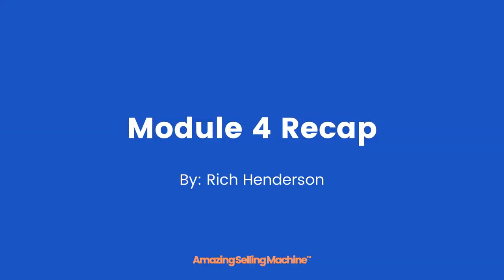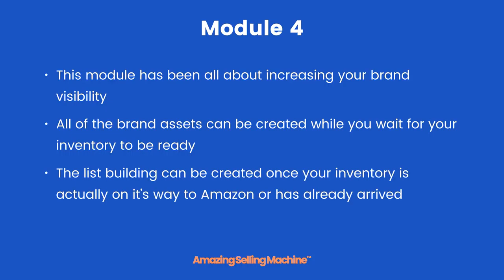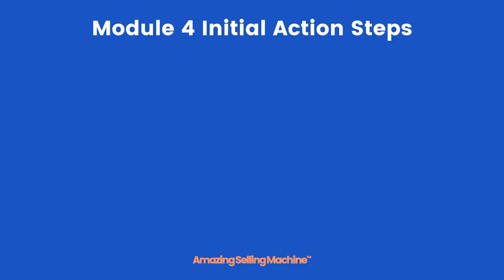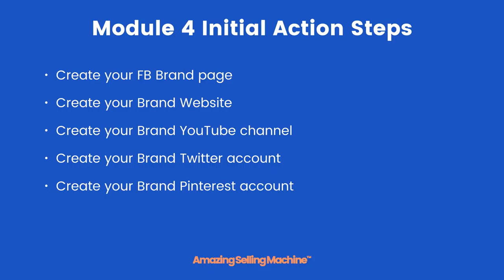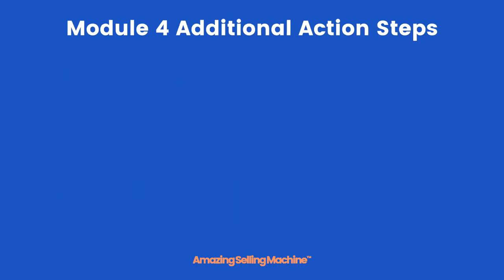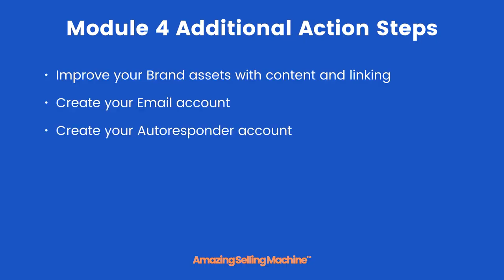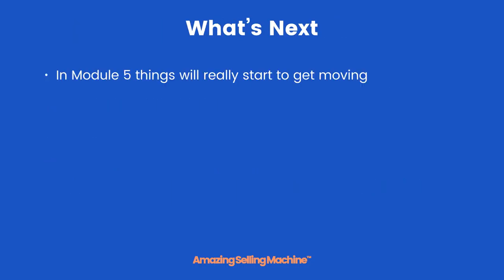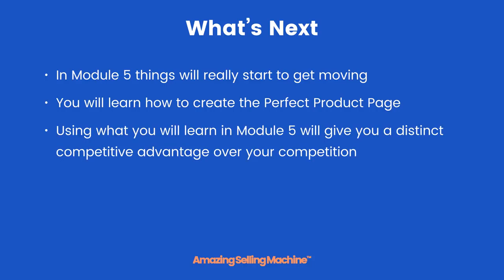13 Module 4 Wrap Up and Action Items Recap